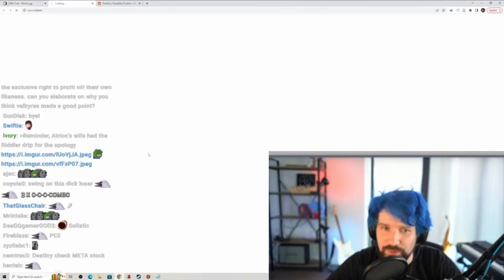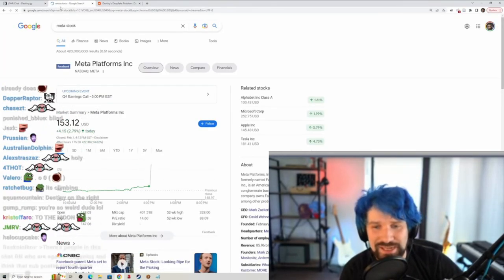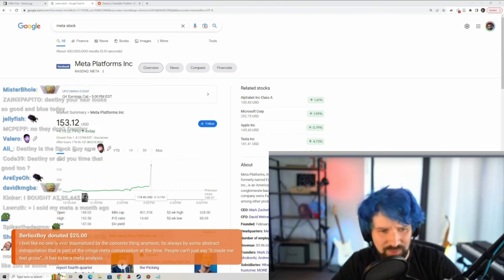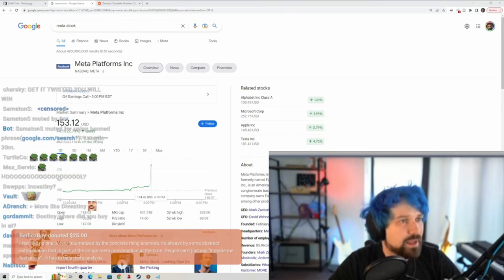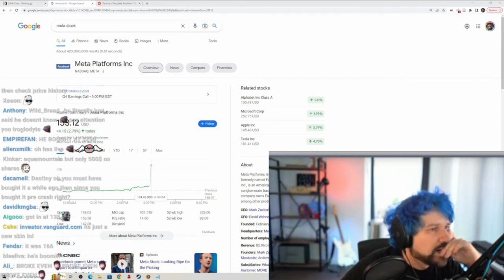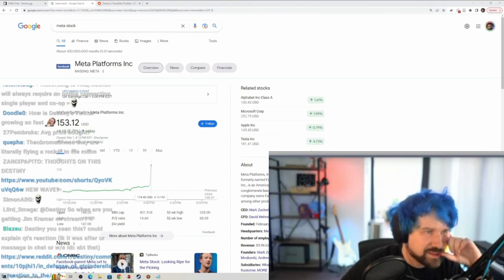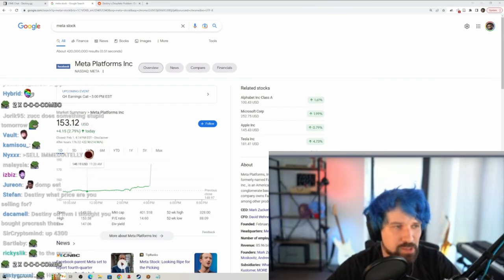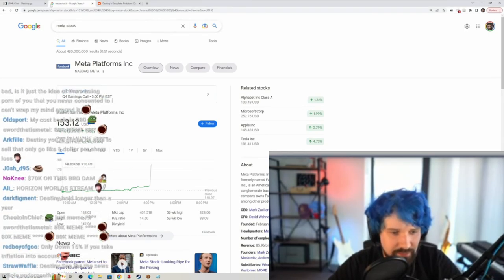Destiny Reacts To Meta 20% Pop After Hours